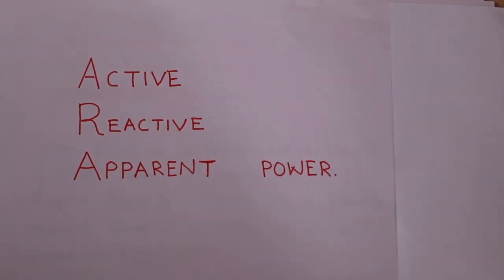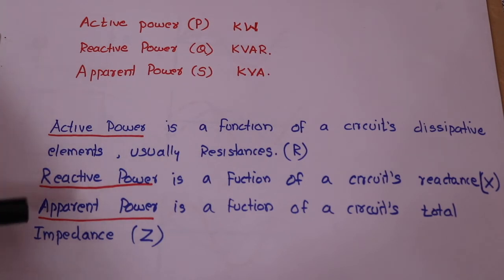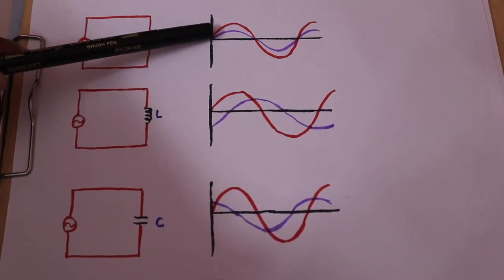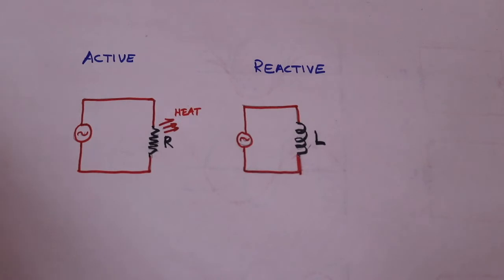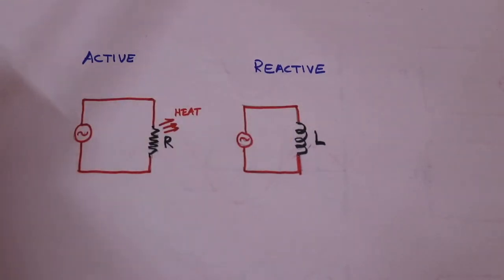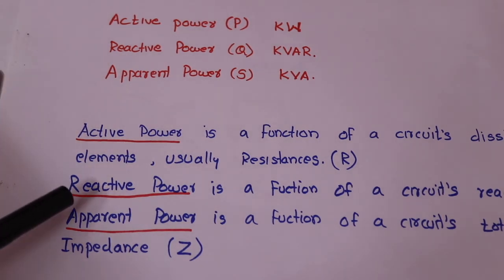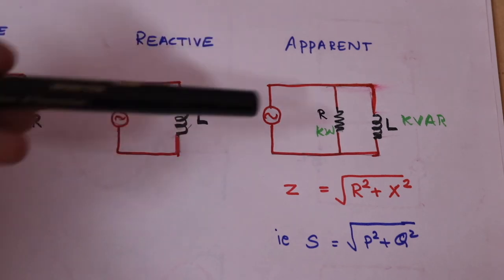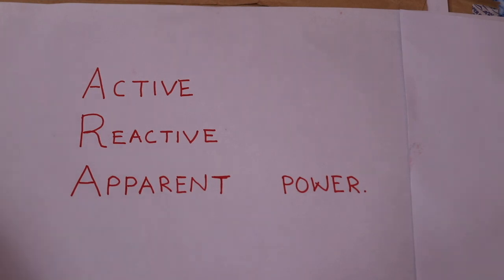Active power | Reactive power | Apparent power explained in malayalam.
എന്താണ് Active Reactive and apparent Power  എന്നതിന്റെ മലയാളത്തിലുള്ള വിശദികരണം ആണ് ഈ വിഡിയോയിൽ..